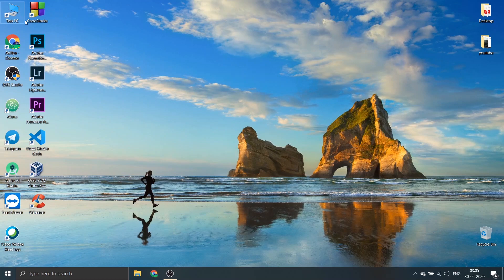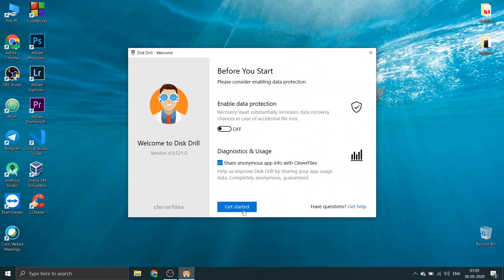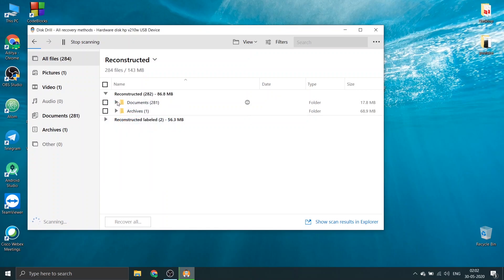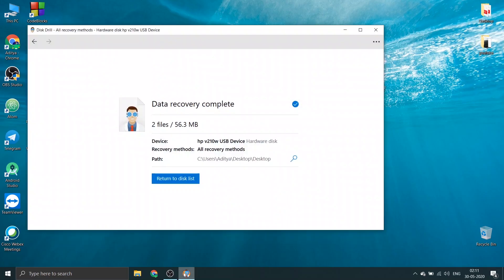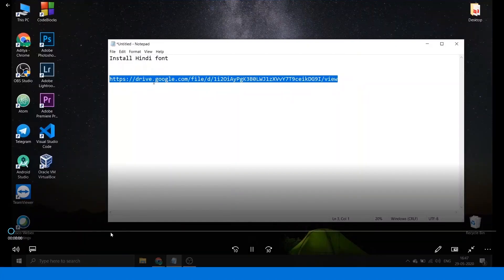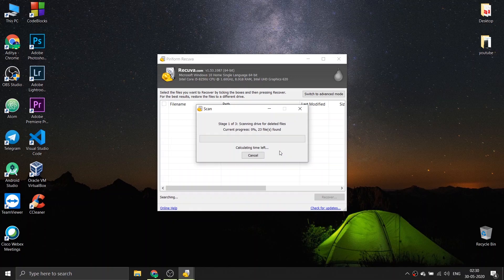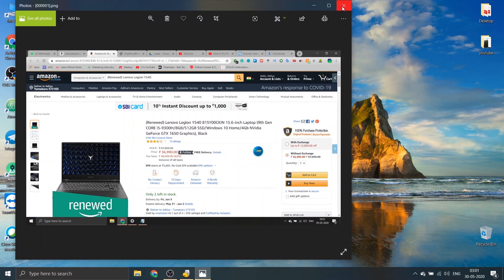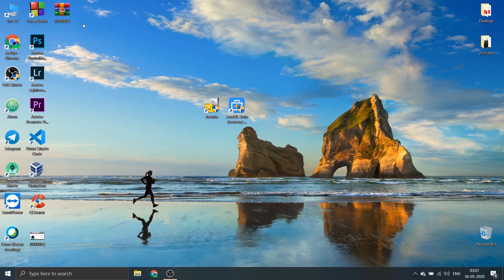How to Recover Deleted Data for Free using Recuva & Disk Drill |Hard disk|Pen drive |Mobile| SD card